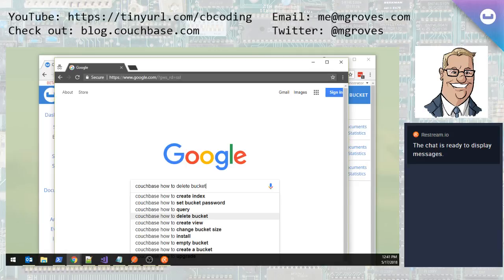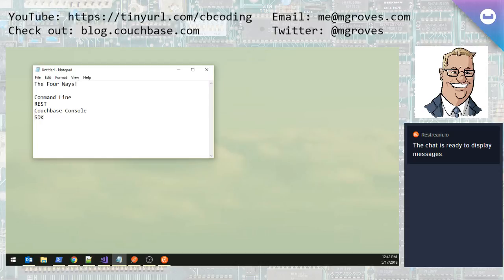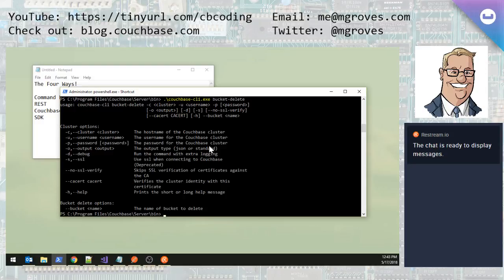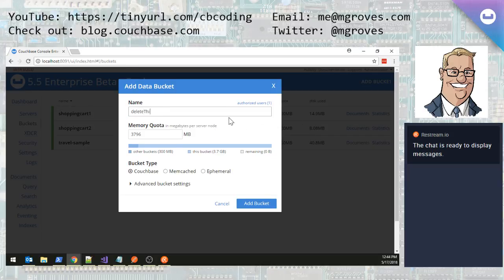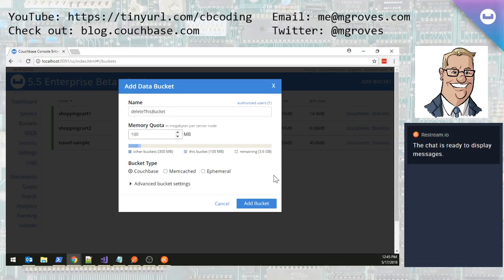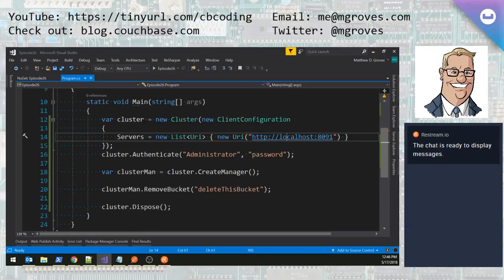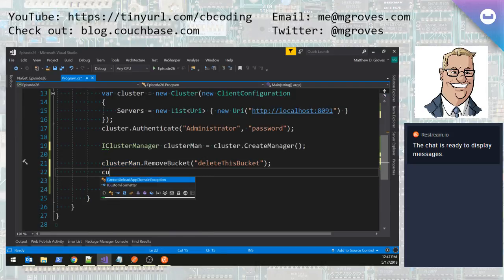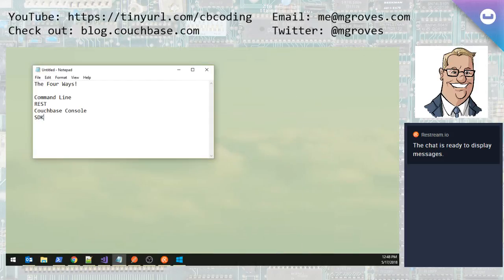Couchbase Coding - Episode 026 - How to delete a bucket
Join me live! We're going to talk buckets: how to delete a bucket.